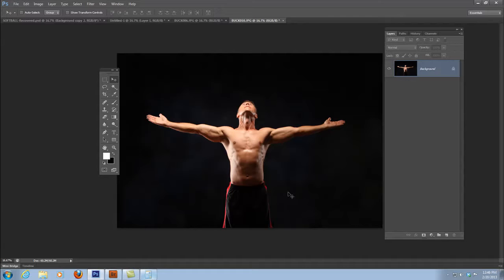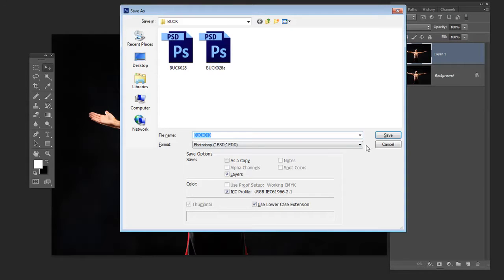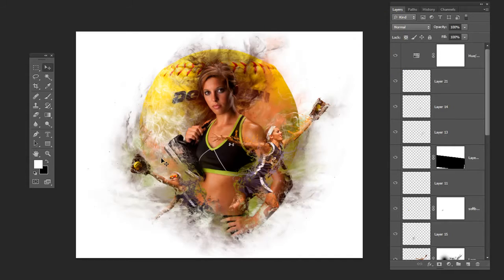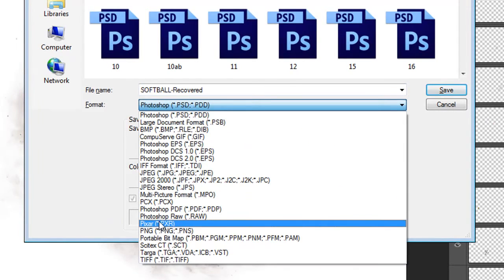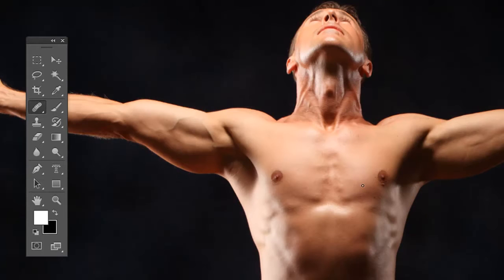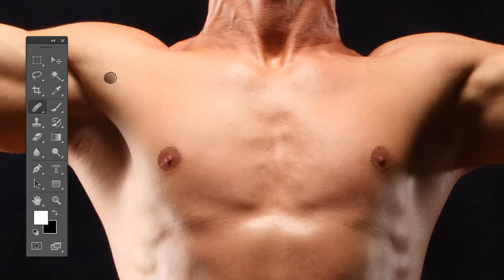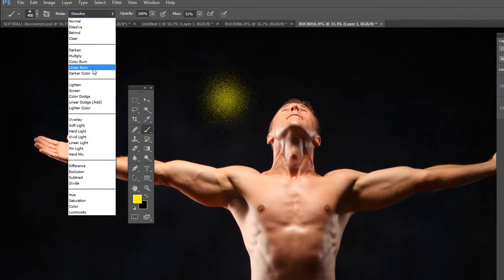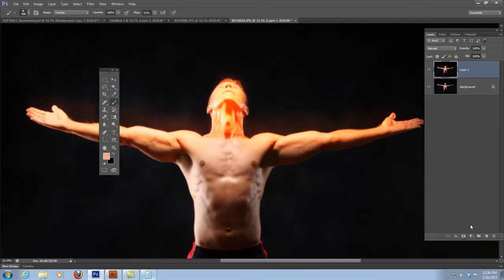May 5, 2017